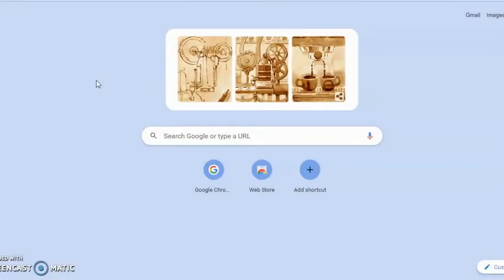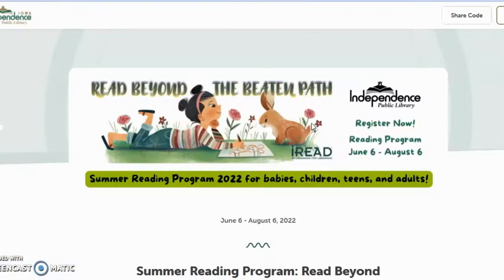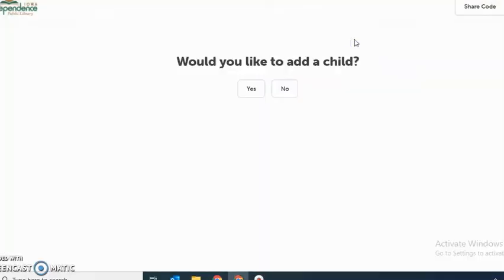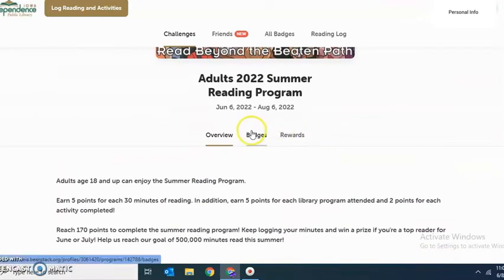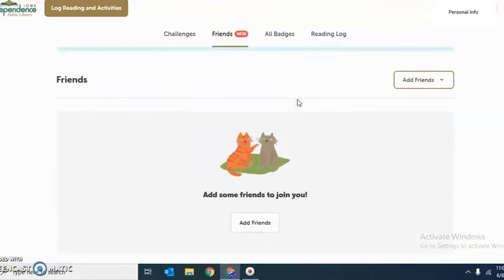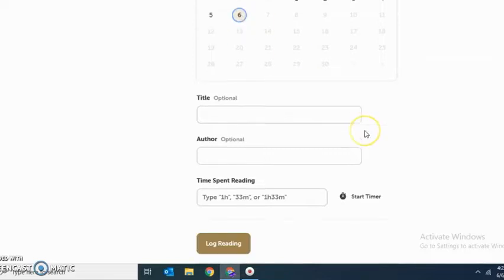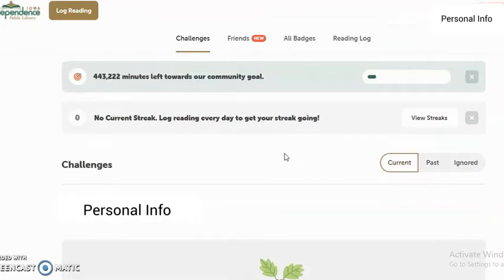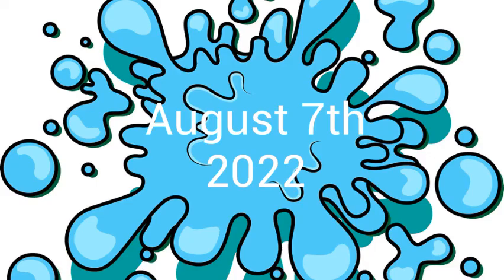Beanstack 2022 SRP Tutorial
Get more comfortable with recording your reading and activities with Beanstack! We are using Beanstack (and paper logs if you'd like) for the Summer Reading Program and other reading challenges. Watch this tutorial for a how-to or a refresher.